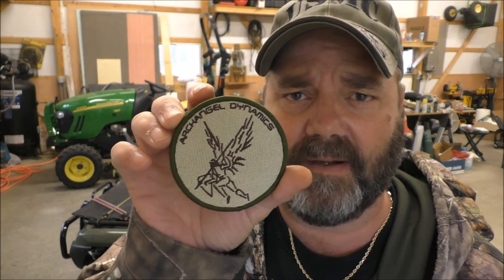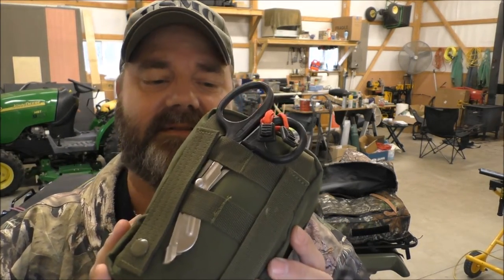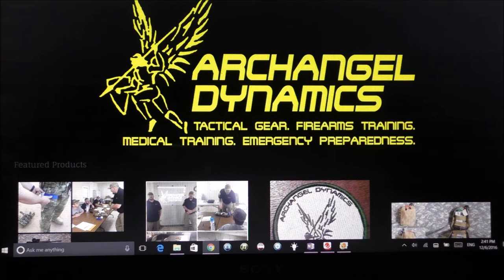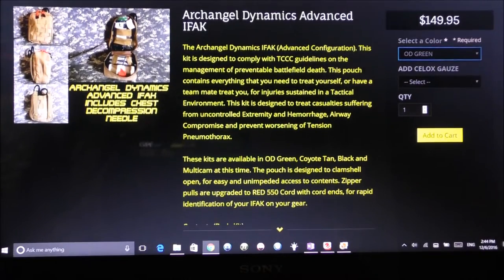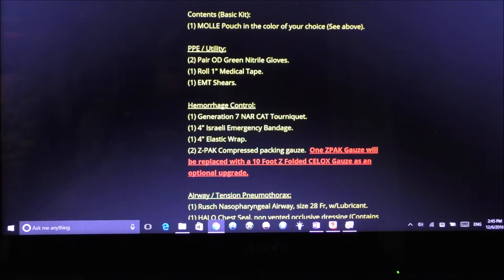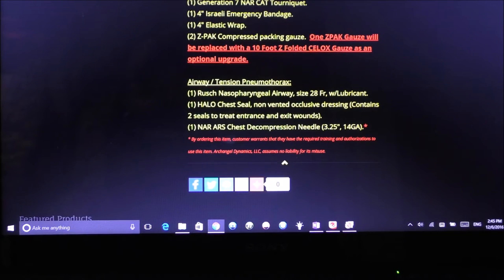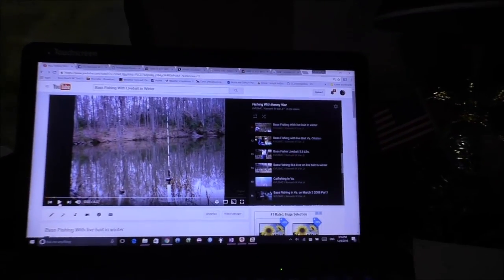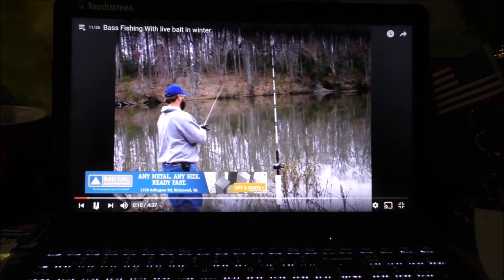ARCHANGEL DYNAMICS IFAK / Individual First Aid Kit for Hunting & Fishing and ATV Sports By KVUSMC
This is A Shout Out for ARCHANGEL DYNAMICS LLC.  For Sending Me This  IFAK /Individual First Aid Kit for Hunting And Fishing and ATV Sports / 4 Wheeling I keep it on My ATV/ My Honda Foreman 500  4x4  at all Times ! It gives me A  piece Of Mind knowing in case an Medical Emergency should Happen I have The Gear Check out Archangel They are an Awesome Company  !